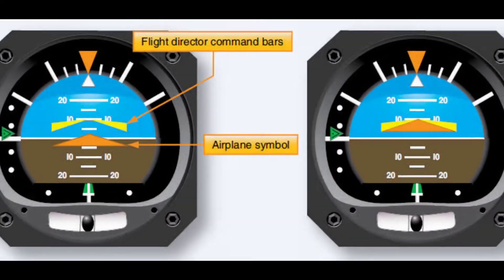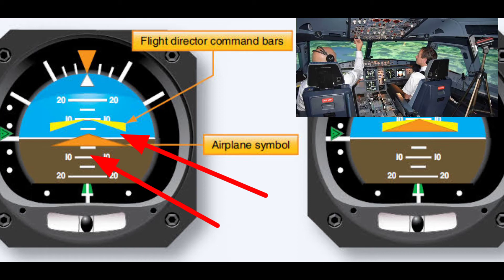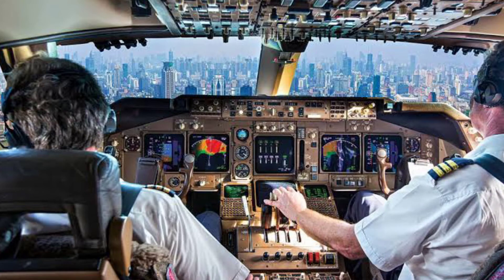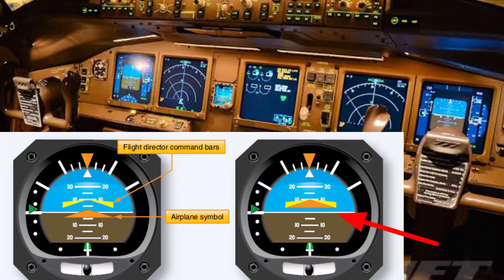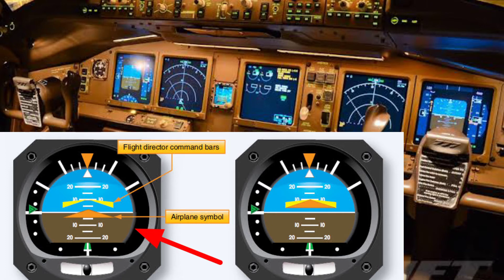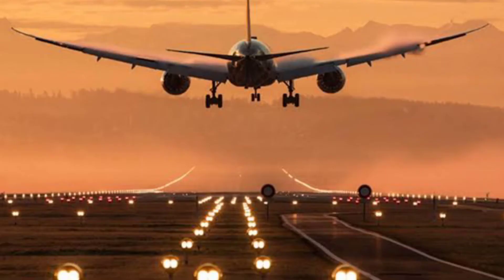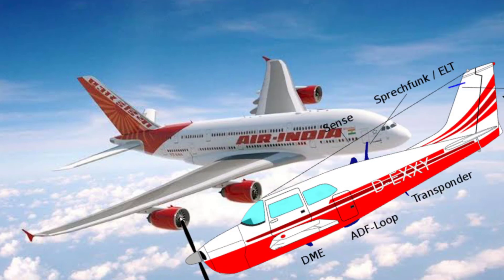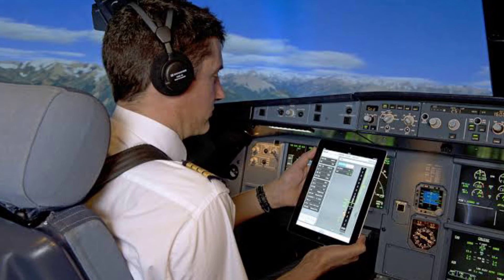FDS(flight director system) | FDS INSTRUMENT | AVIATIONJAGAT | BOEING FLIGHT DIRECTOR SYSTEM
here I explained all about FDS